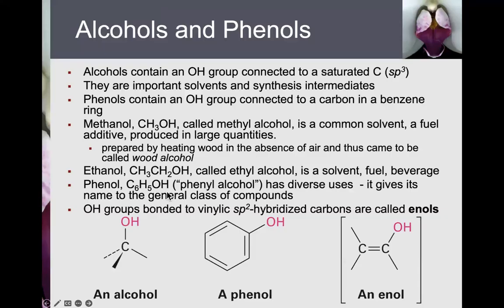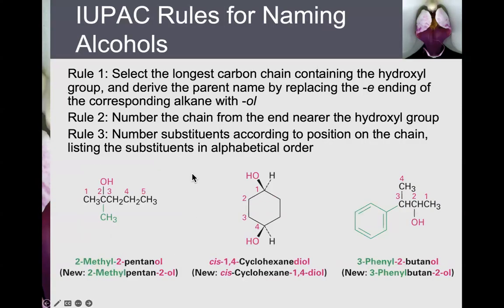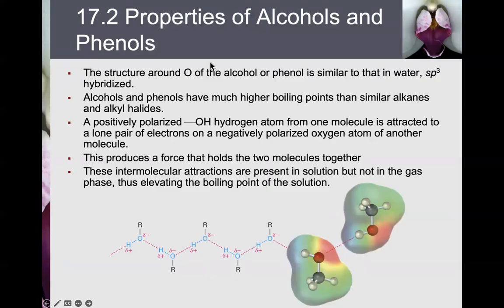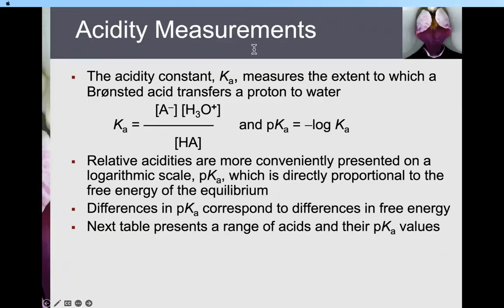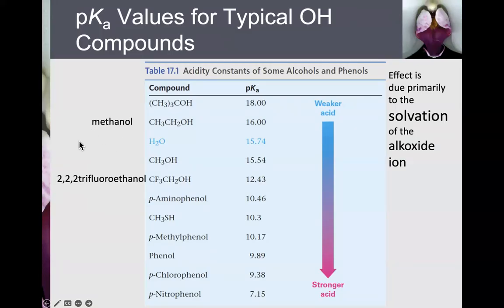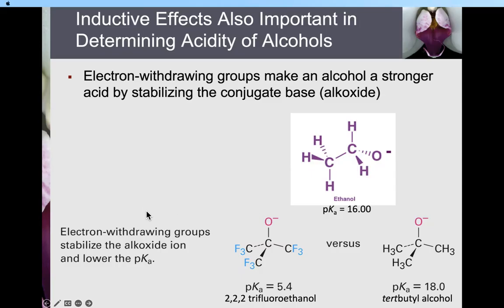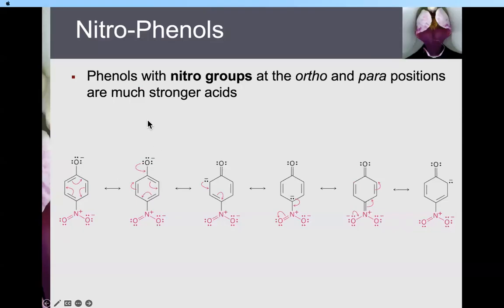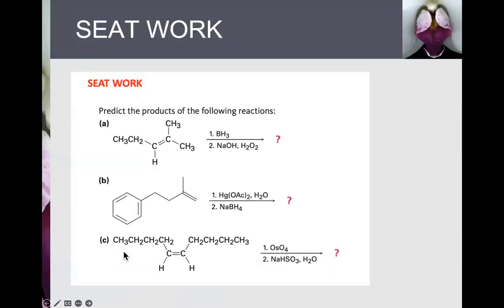Alcohol and Phenols Part 1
This is for my University San Agustin Chem 103 students